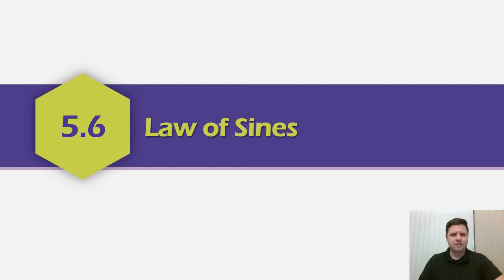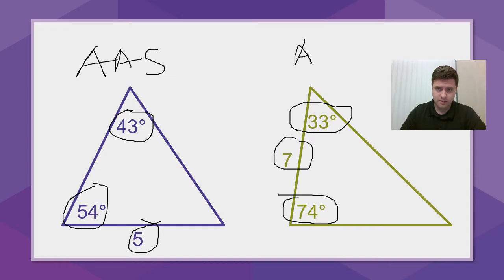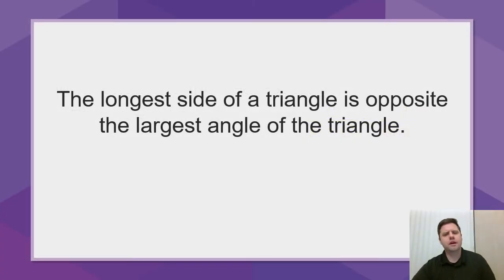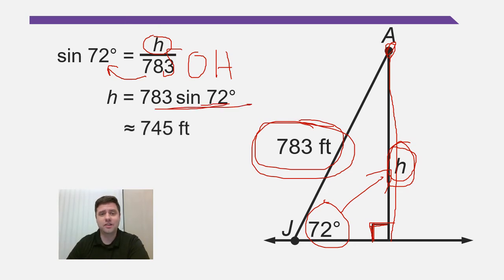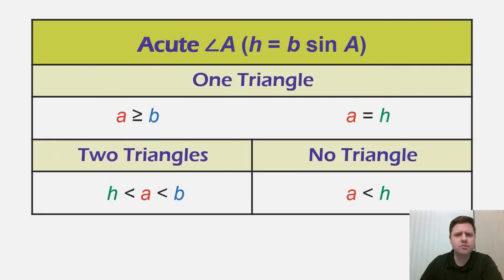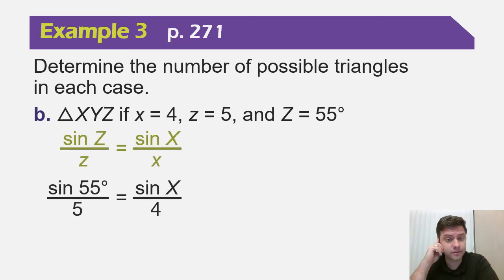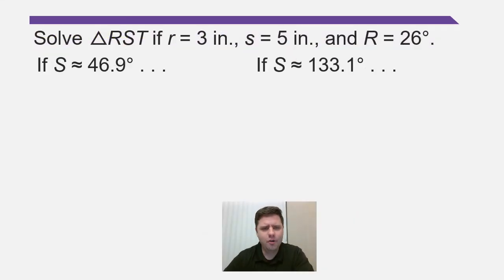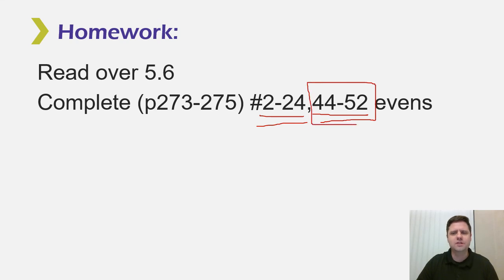PreCal ch5 section 6 The Law of Sines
PreCalculus Lesson chapter 5, lesson 6 on the Law of Sines.
#2-24, 44-50 evens